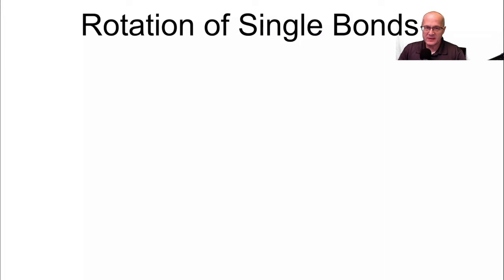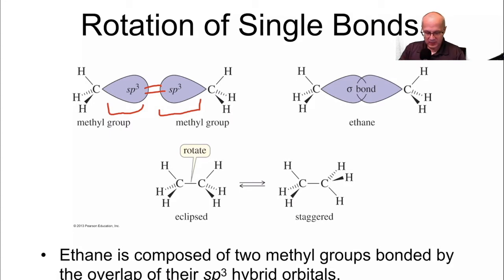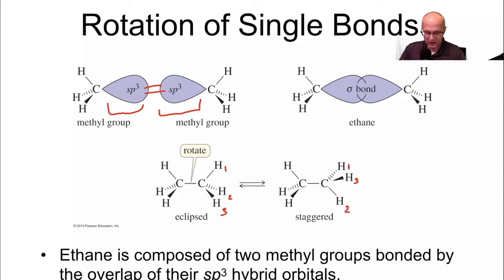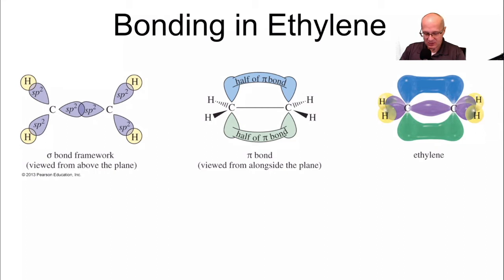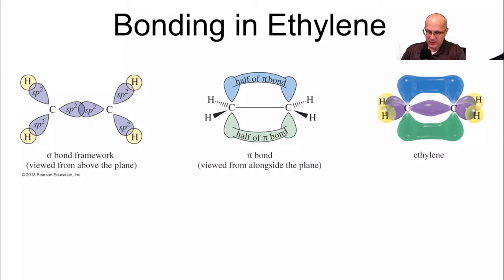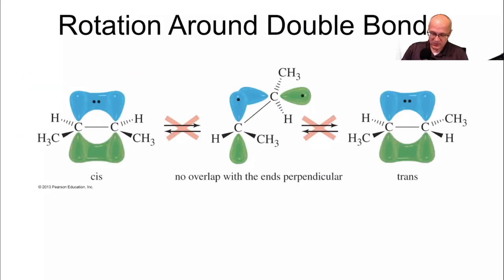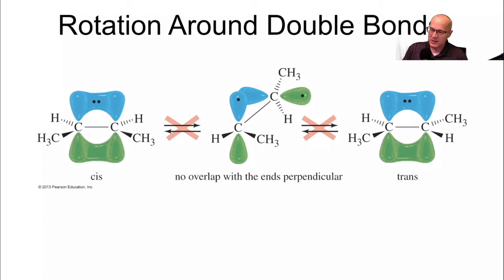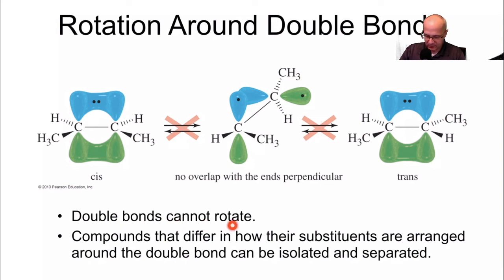Single Bond Rotation Double bond Rotation - Org Chem One (1) Lecture Series Video 8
00:00 Bond Rotation of a Single Bond
01:49 Bonding in Ethylene
03:01 Rotation Around Double Bond